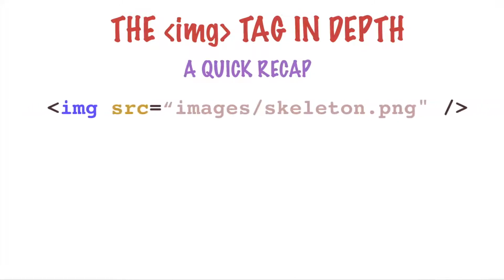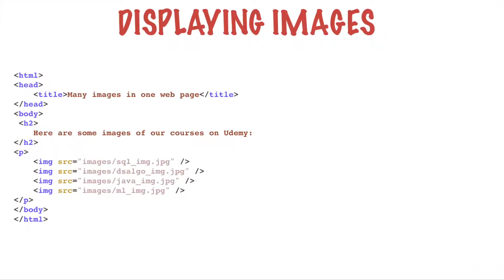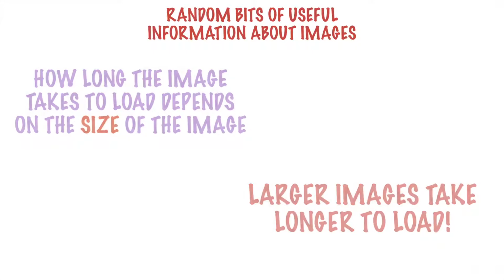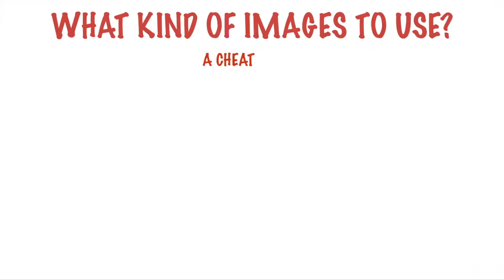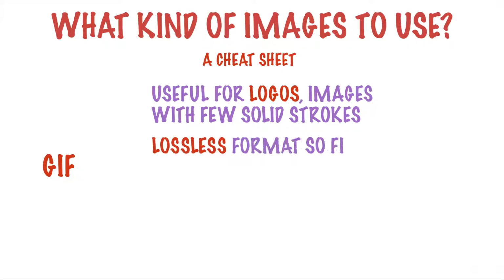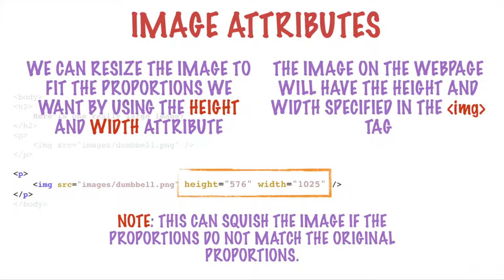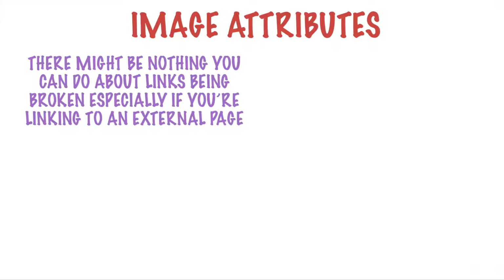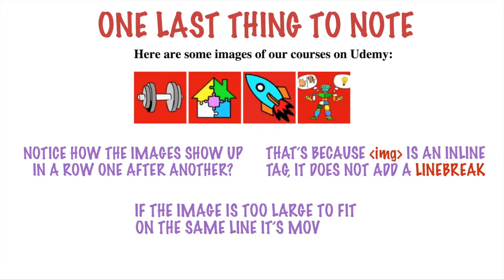010 ( HTML ( The img Tag